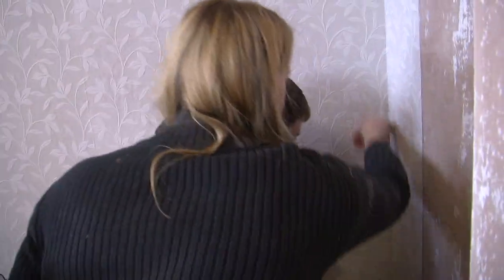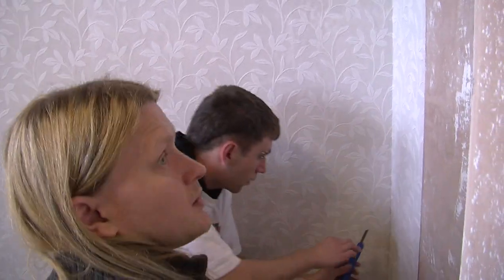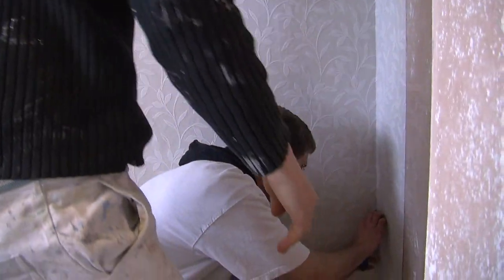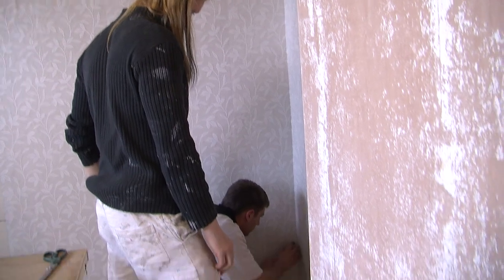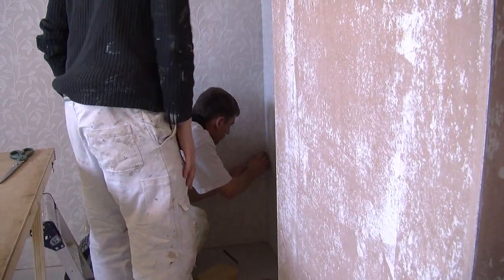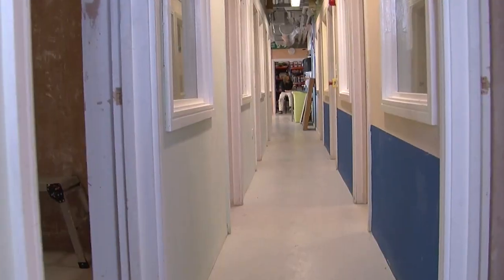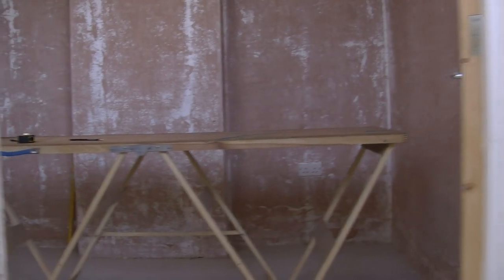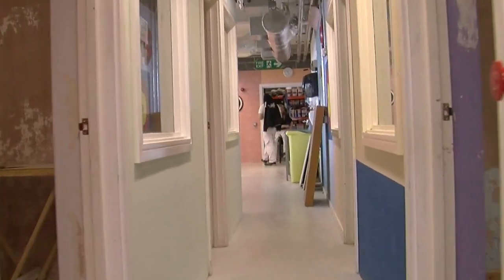Painting and Decorating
Painting and Decorating courses in the MBEC, Rhos on Sea Campus.